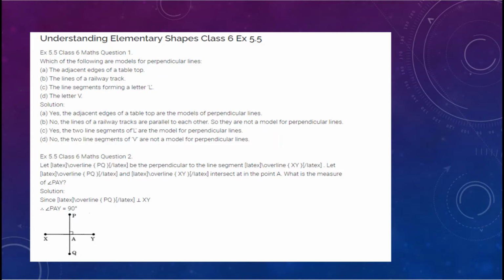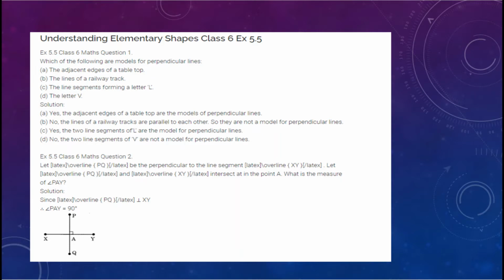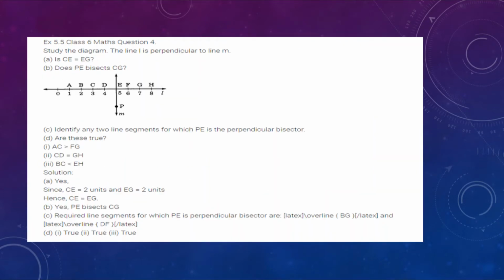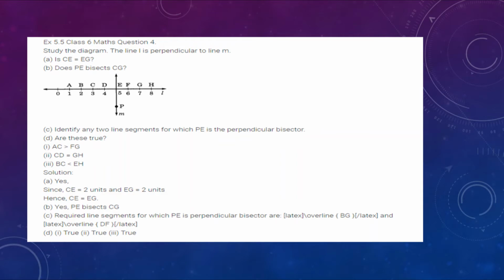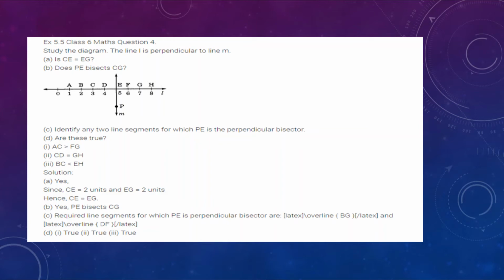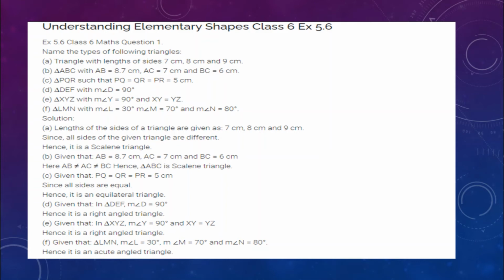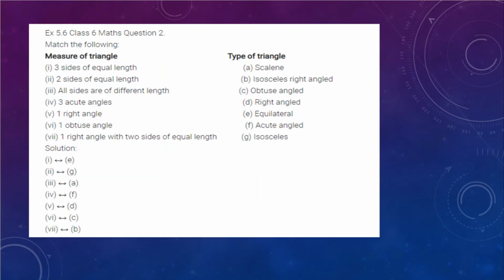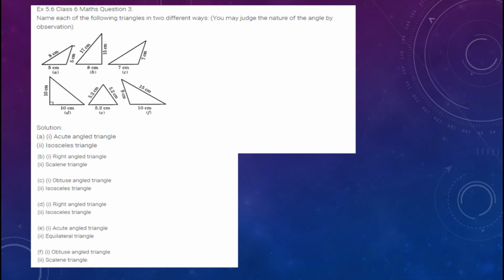Math_ Class6_ ex 5.5 ,5.6